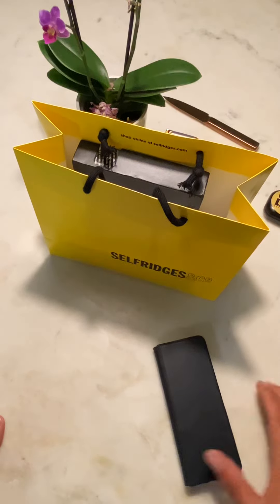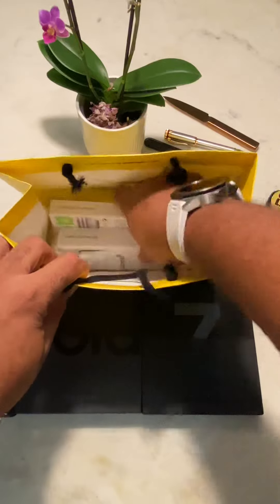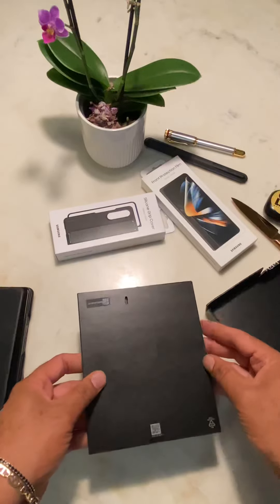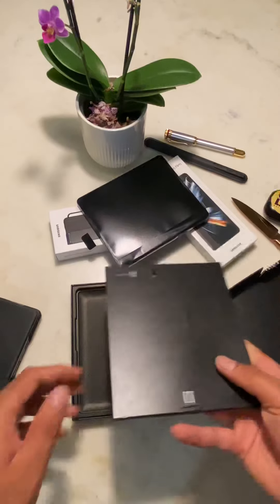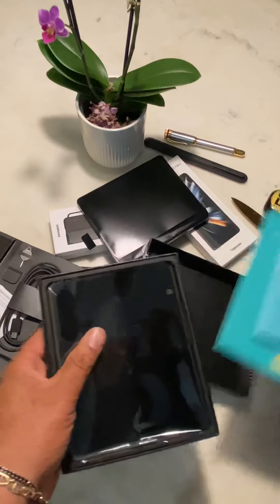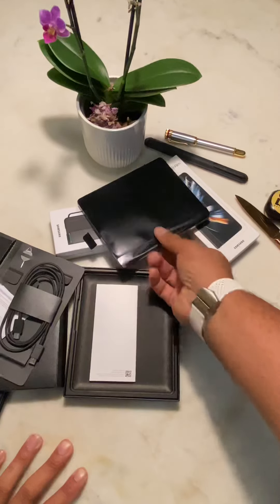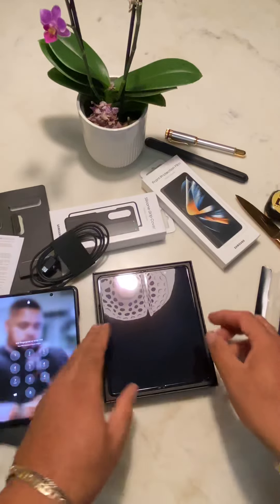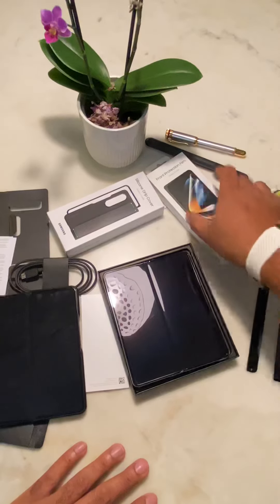Unboxing of the new Samsung fold 4 next to the fold 3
Hi everyone! In this video, I'll be comparing the Samsung Fold 4 and Fold 3. I'll be discussing the differences between the two phones, as well as my thoughts on which one is better.

I'll be covering topics such as:

Design
Display
Performance
Camera
Battery life
I'll also be giving my overall thoughts on the two phones and which one I would recommend.